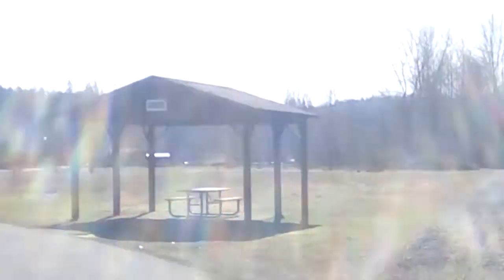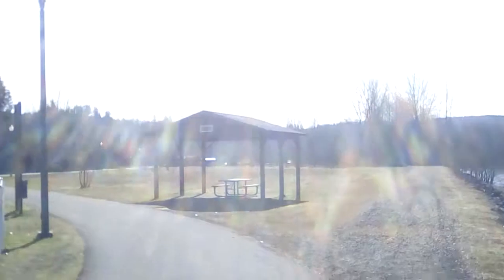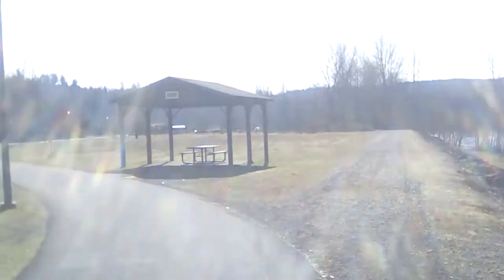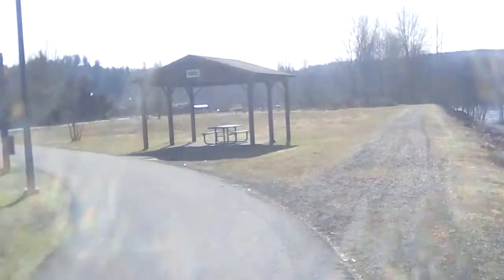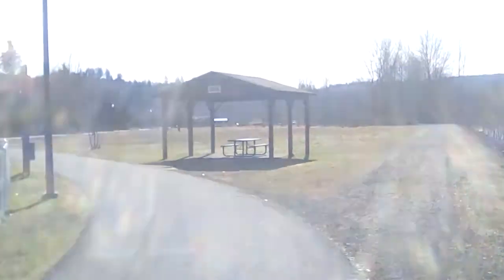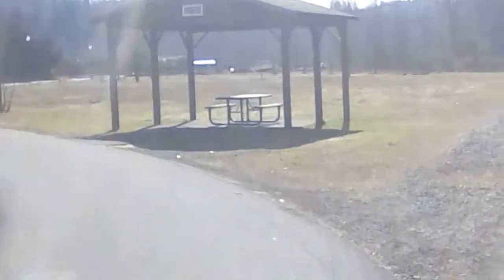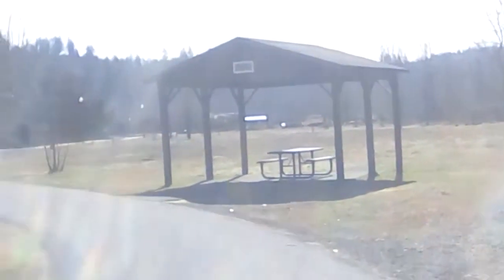What's missing here part 2 ?????⛲🚿